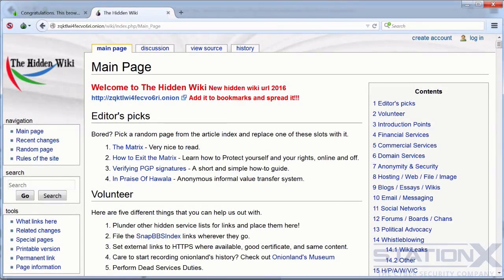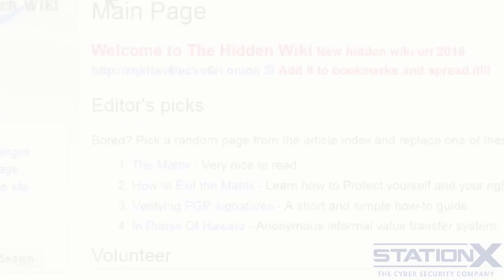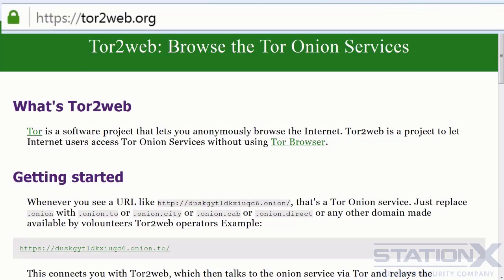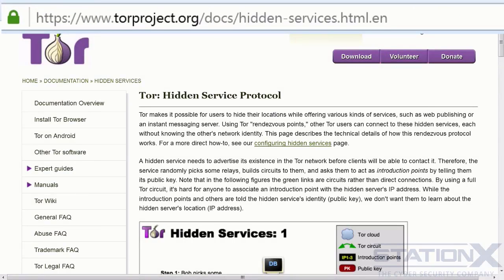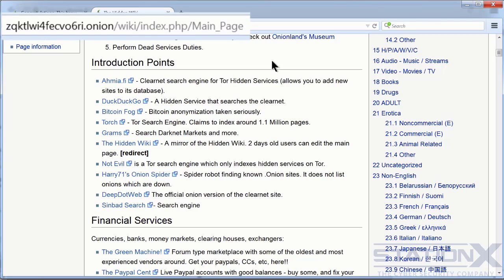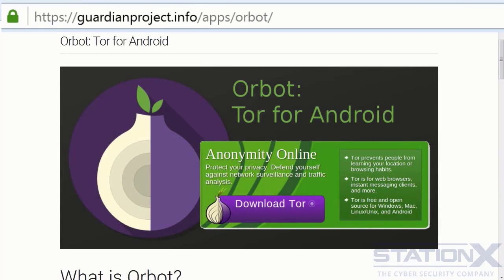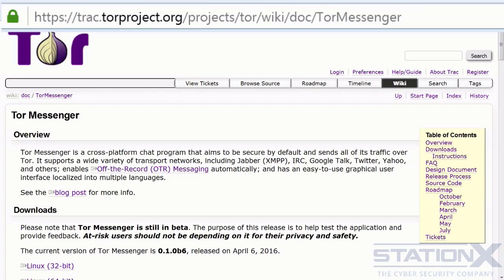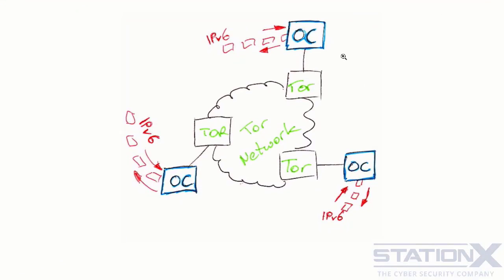Deep Web and Dark Web - Hidden services – The Tor darknet, Finding Tor hidden services